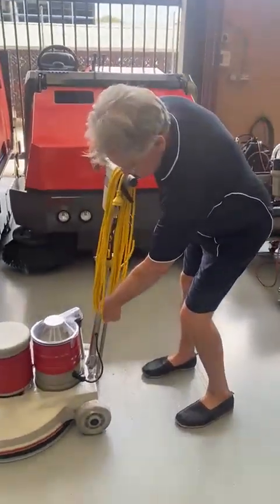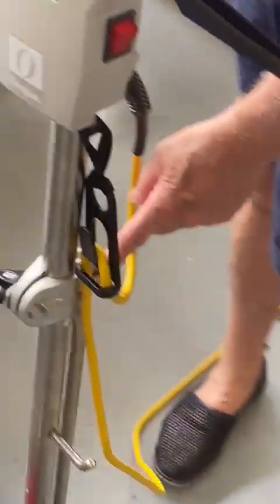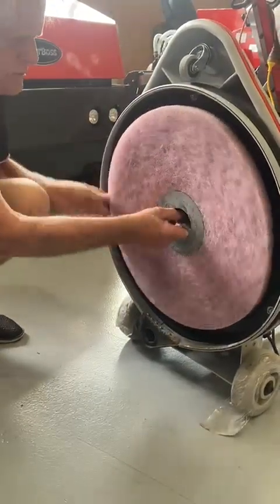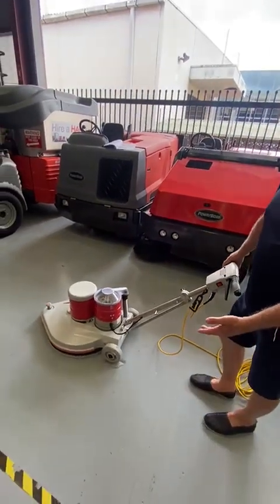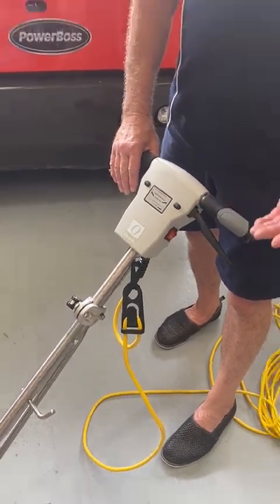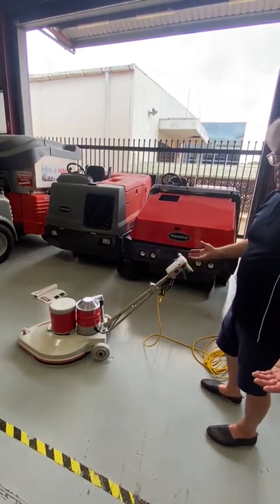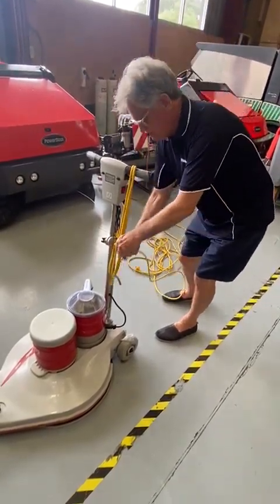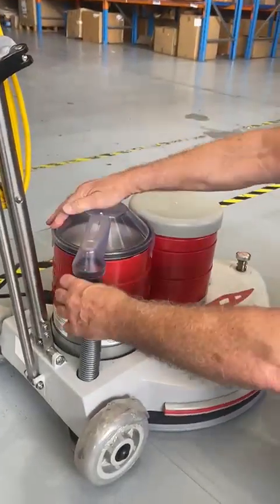Speedshine 1500E: High Speed Burnisher with Passive Vacuum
The Rotobic Speedshine 1500E Burnisher (1440 RPM) is balanced and easy to manoeuvre, keeping the operator in control and maximising performance. Quality is built into all the components, including a welded T-piece stainless steel handle, stainless steel axle and fasteners. The vacuum system is a fully enclosed system preventing dust from escaping

Quality is built into all the components, including stainless steel handle, axle and all fasteners.